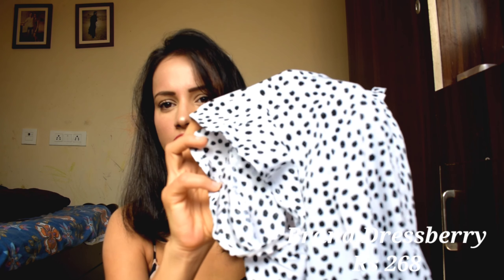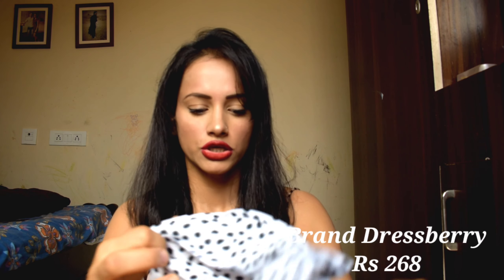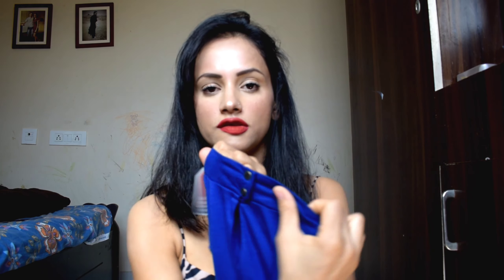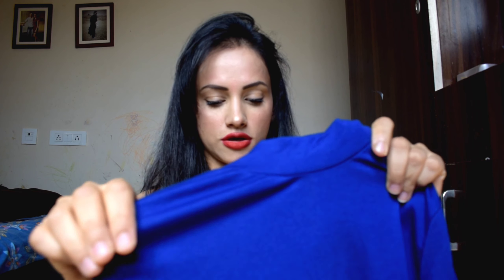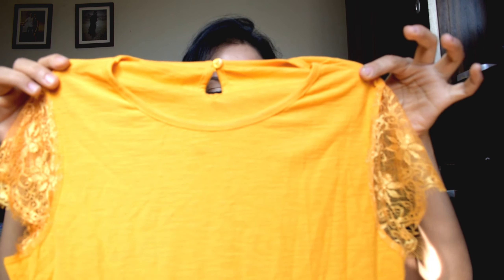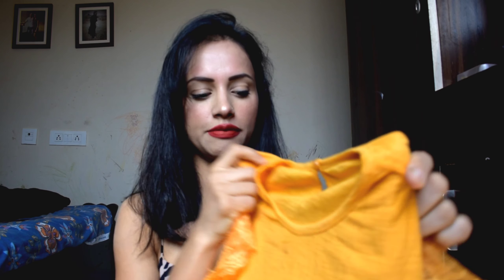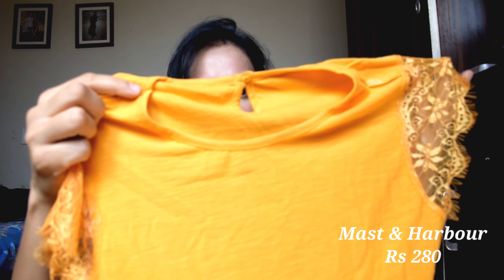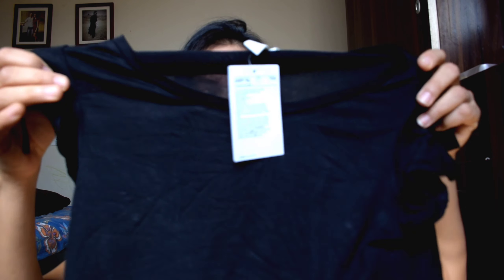Myntra top under Rs300 mini haul|myntra EORS sale clothing haul|Shivani Rana